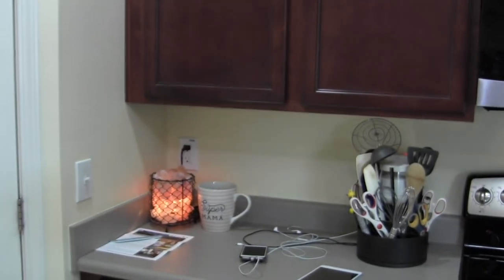FLY LADY CLEANING SYSTEM || What is it?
Shop SASHKA CO with me!

Instagram: @Realhousewiferachel (I love doing IG stories!)